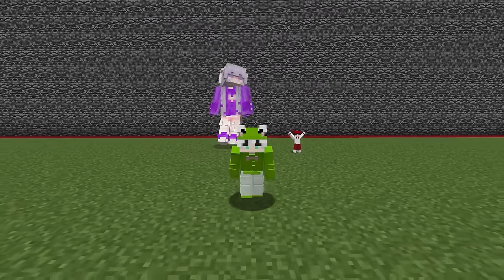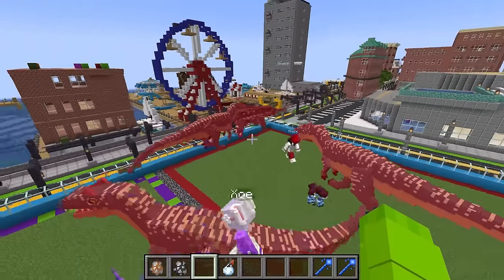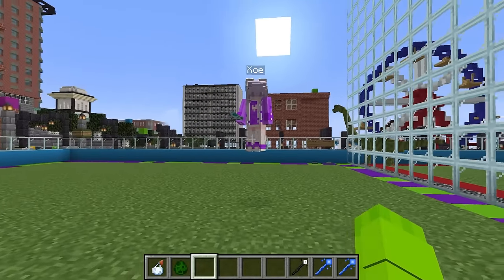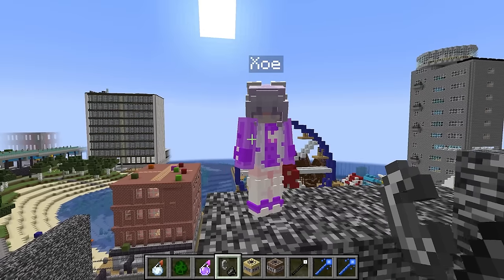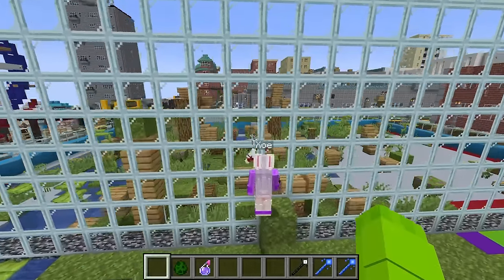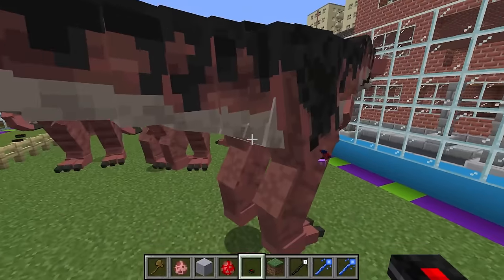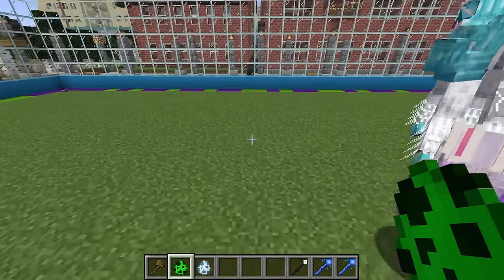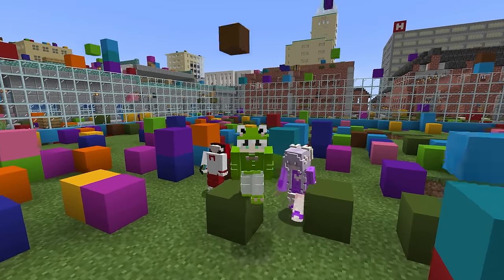I Cheated In a DINOSOUR vs POPPY PLAYTIME Mob Battle!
Today Daxx, Xoe and Knox are doing a Poppy Playtime vs FNAF Mob Battle to see which characters are the best! Who will win? Watch to find out!

Addon is by Tiredy